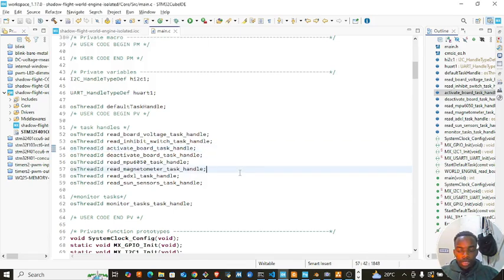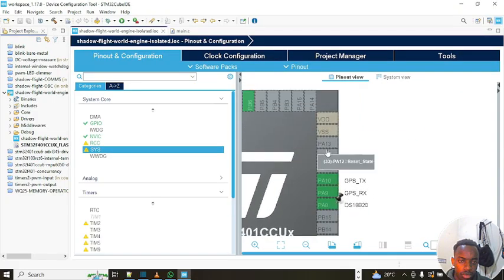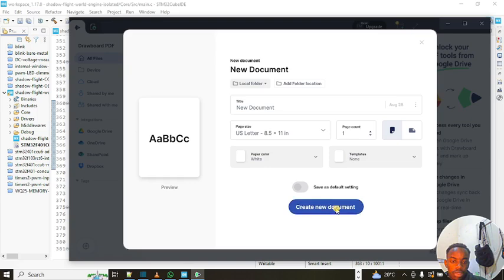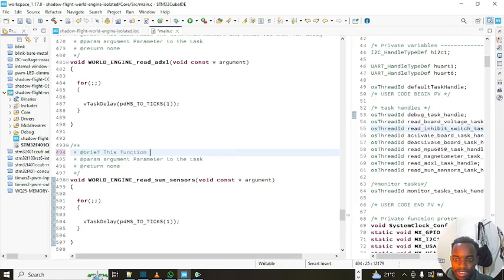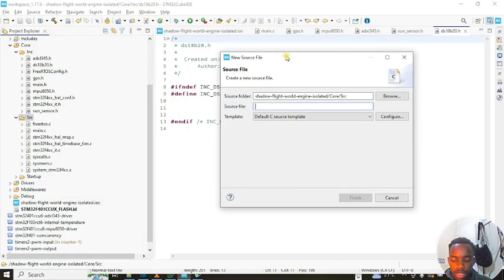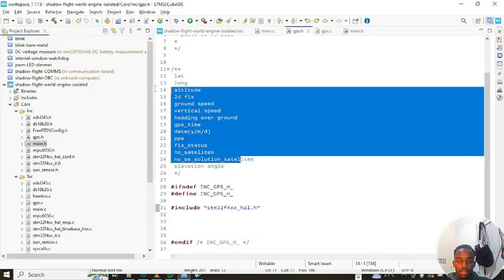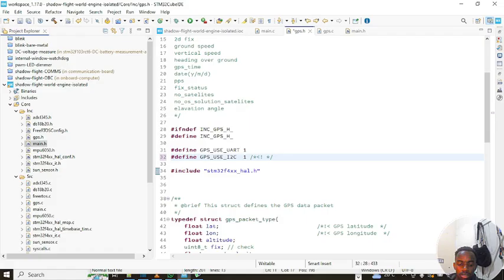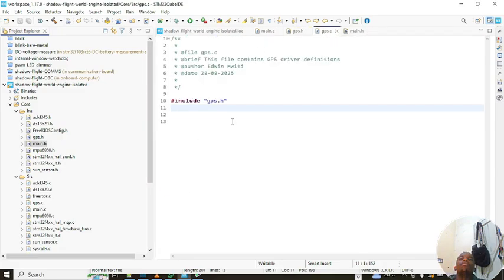Project Shadow Flight#18: Cubesat flight software design part 3 - coding the World Engine (uncut)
In this video I code the World Engine GPS driver using STM32 and FreeRTOS